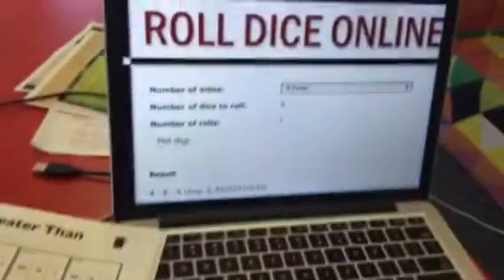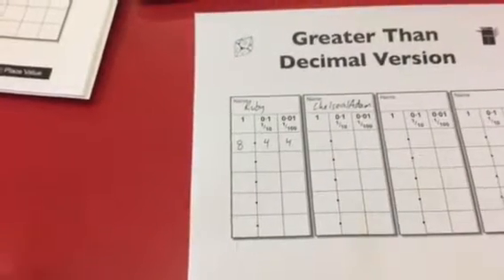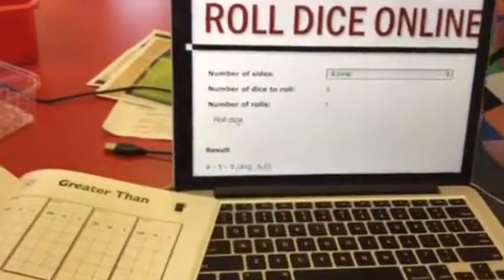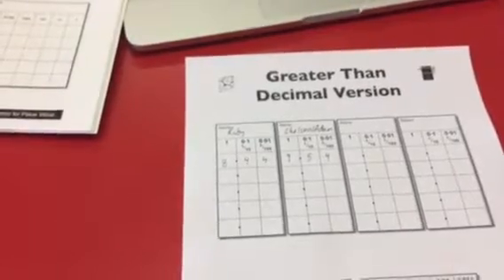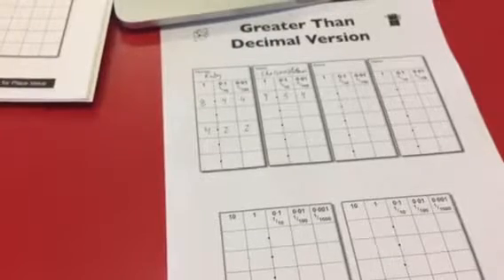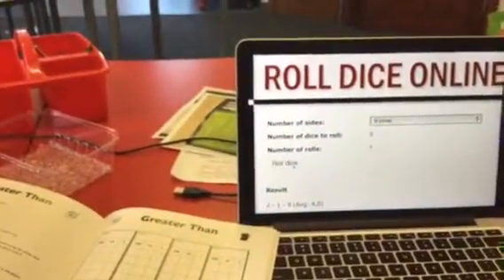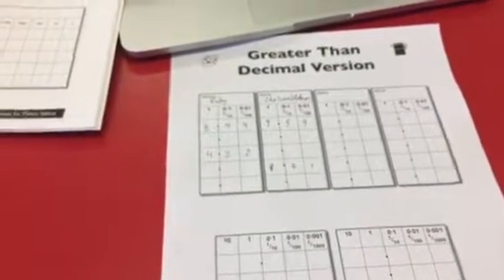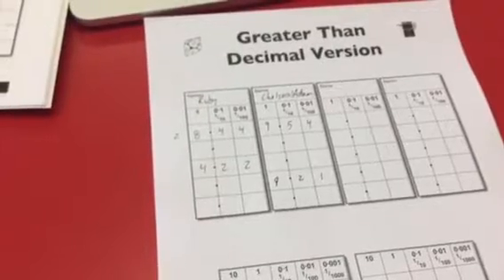Ruby Roo, sorry to you